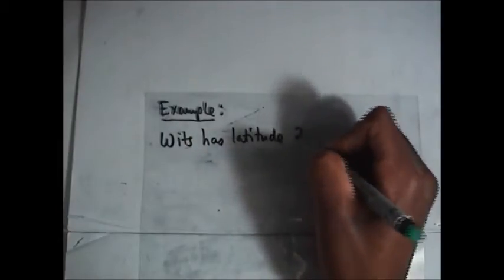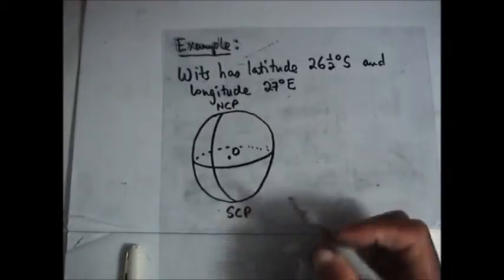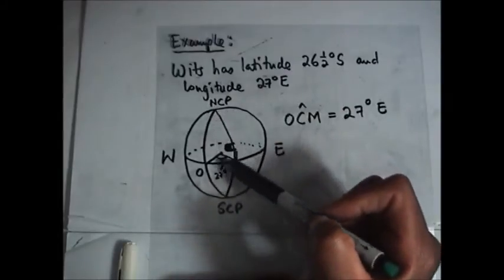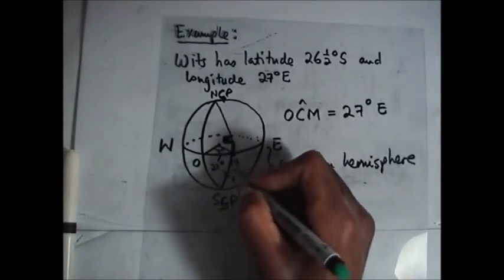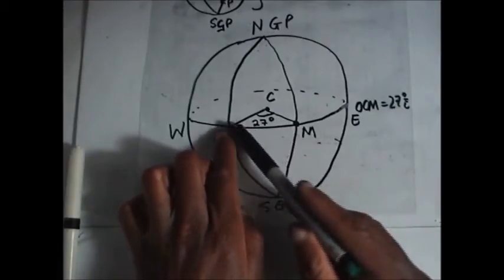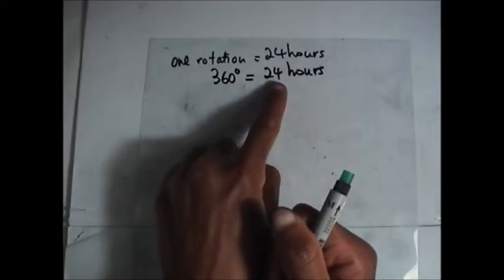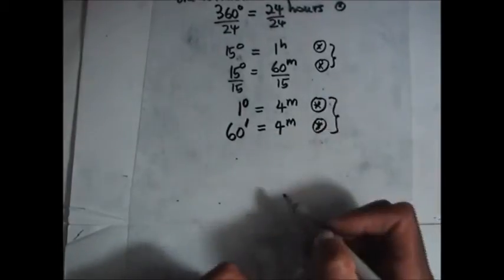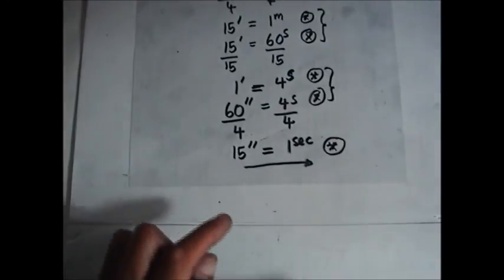Example Longitude and Latitude and Time to Angle conversions